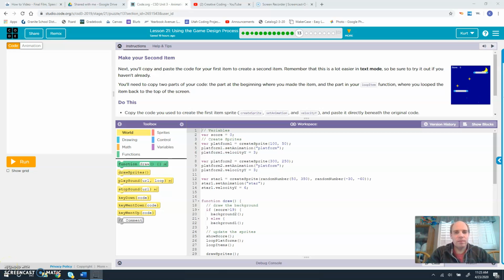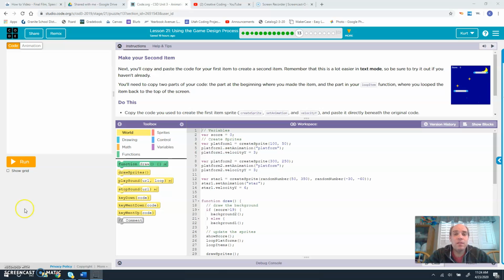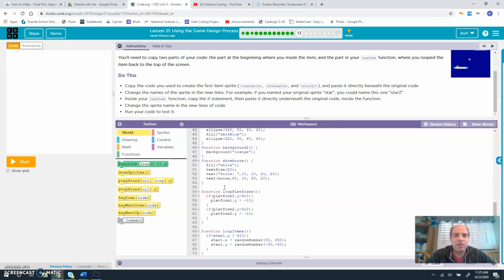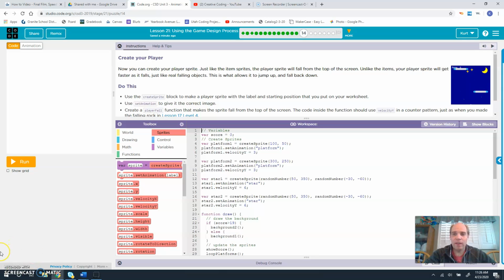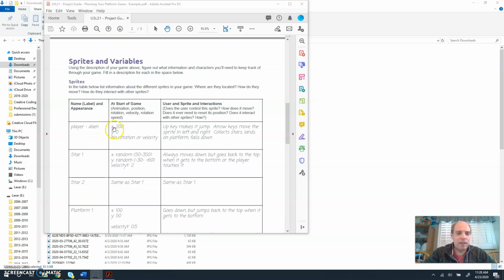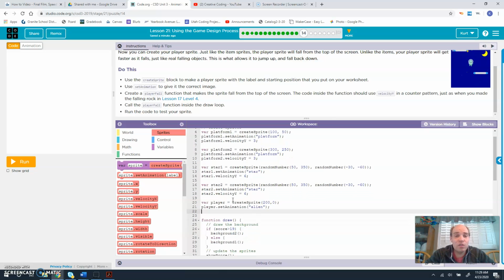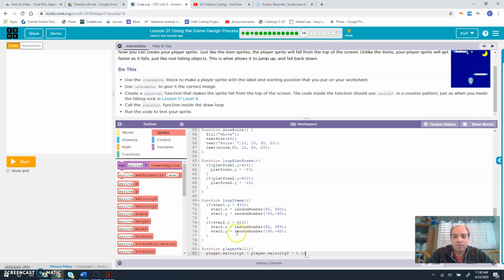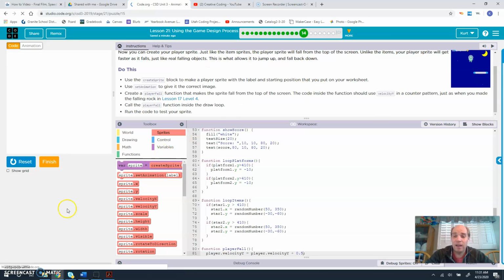Code.org Lesson 21 Game Design Part 6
We continue with the progress of the Platform Jumper game.  In this video we complete puzzles 13 and 14; creating the second item falling randomly, and introducing the playable character.